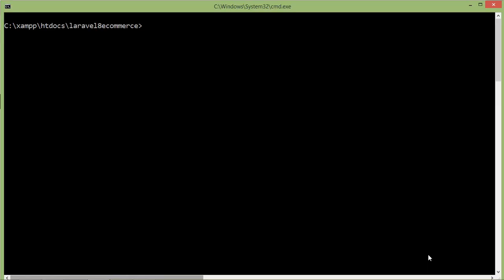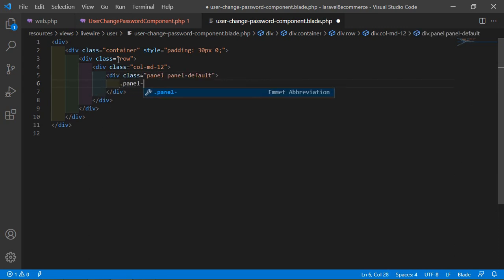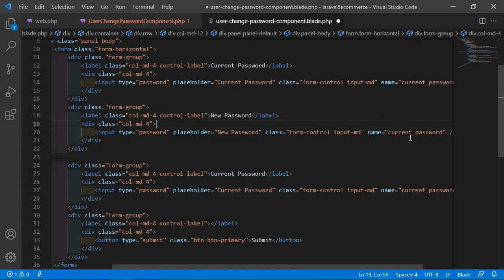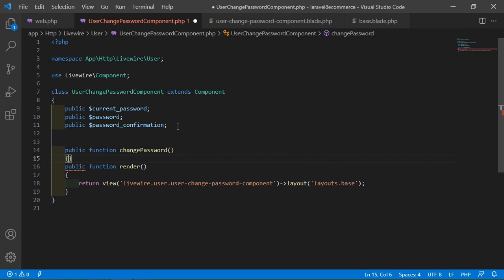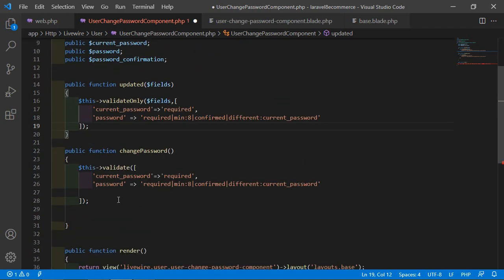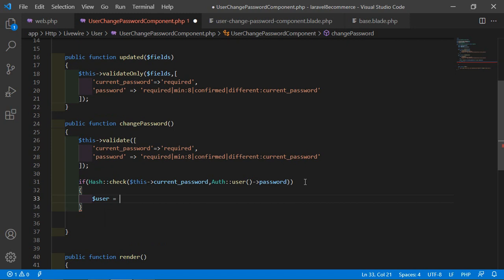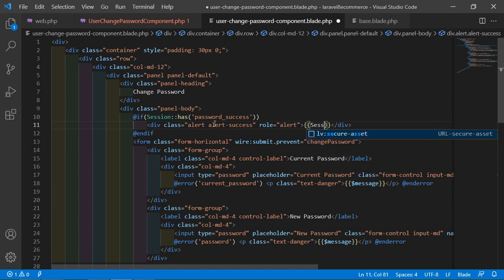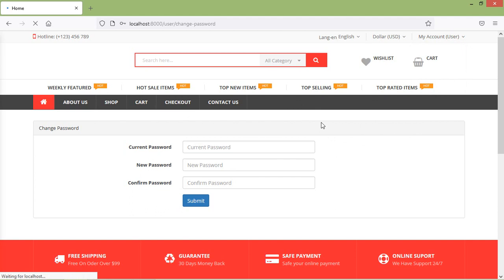Laravel 8 E-Commerce - User Change Password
In this video I will talk about User Change Password.

TOPIC DISCUSSED:

User Change Password
Create Hash Password

Your Queries -

1.How to create change password for user in laravel 8 ecommerce?
2.What are the steps for creating change password for user in laravel 8 ecommerce?